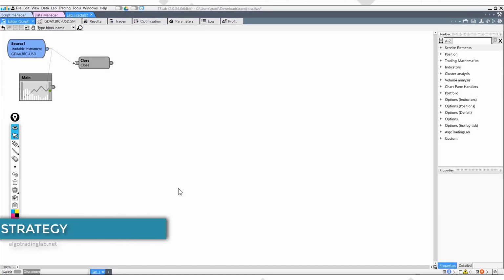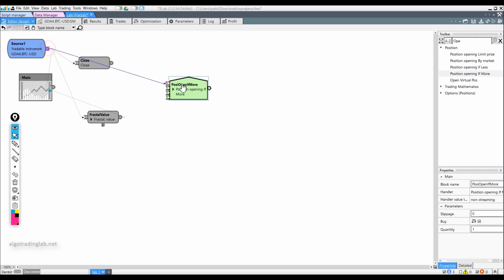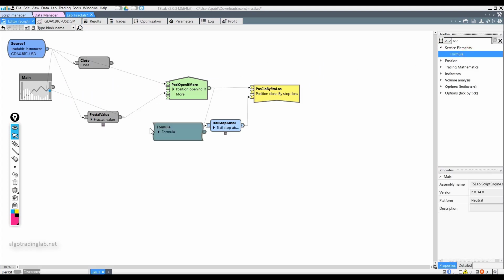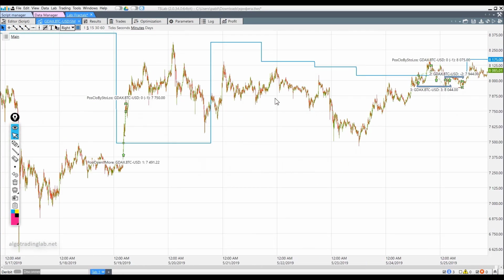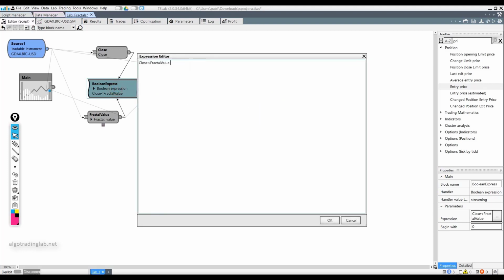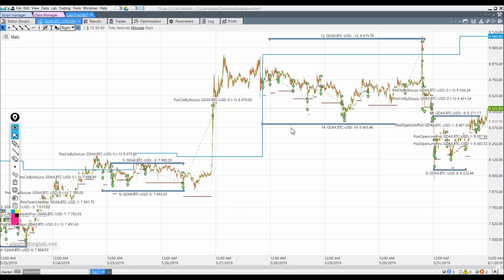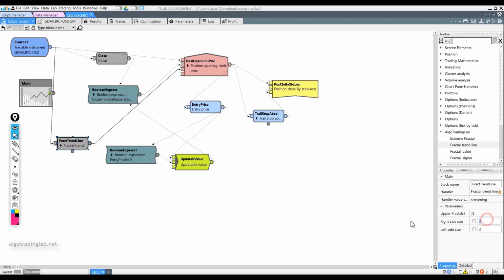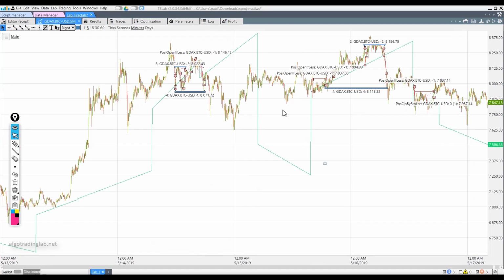FRACTAL: Automated Trading Strategies for Non-Programmers. FREE Tutorial Course for Beginners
Ready-made FractalIndicators and FractalSignals for Fractal Trading Strategies. FREE AlgorithmicTradingTutorial on our site📢 FREE trading platform for training and backtesting 👀 FREE algorithmic trading lessons for beginners 📢 Reddit community 👀 Algotradinglab community forum with practical support from course creators and instructors and peer-to-peer training🗨 Here you will also get all the latest updates and freebies.

HOW TO GET THE FRACTAL INDICATORS FROM THE VIDEO

📍The full package - 10 proprietary fractal indicators Algotradinglab is 🎇FREE for students of our course “Algo Trading with TSLab” (PRO and above plans).

📍To get three FREE indicators from the package, please enroll in our 💥FREE online algotradingcourse and workshops to help you build algorithmic trading robots in TSLab without programming.

✅on Teachable 🌟Includes FREE practical workshops 🛠